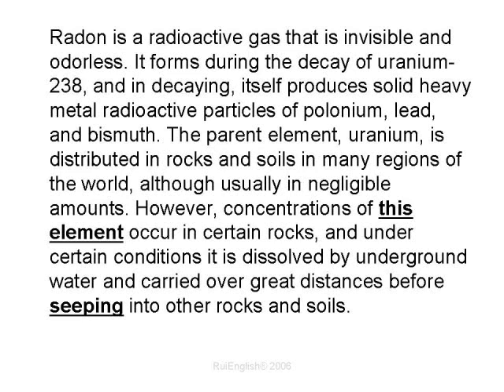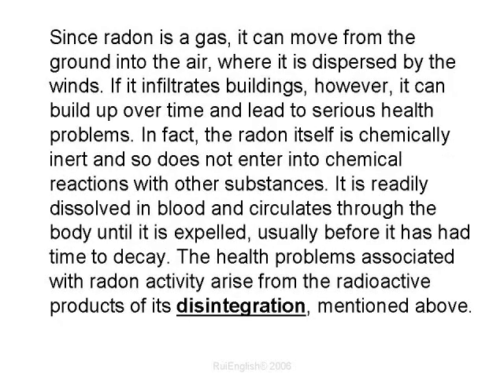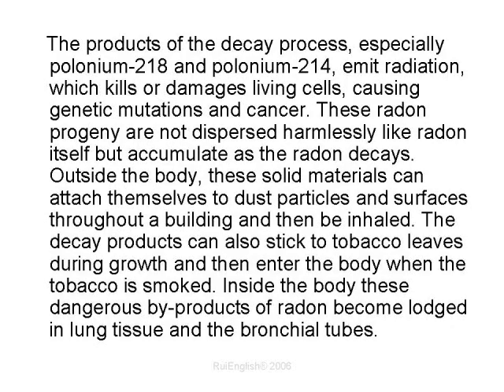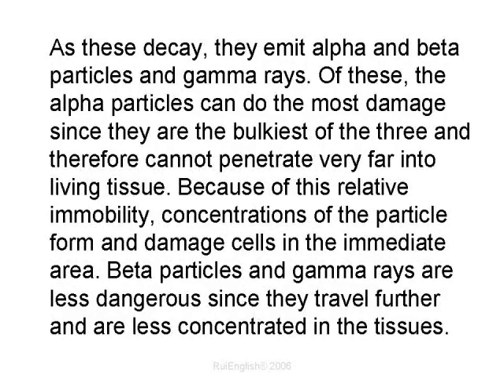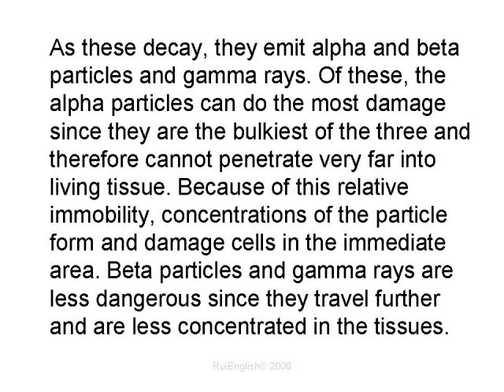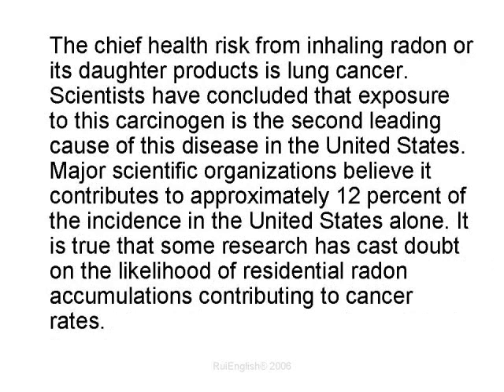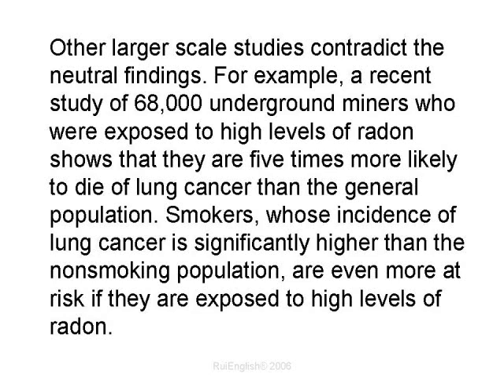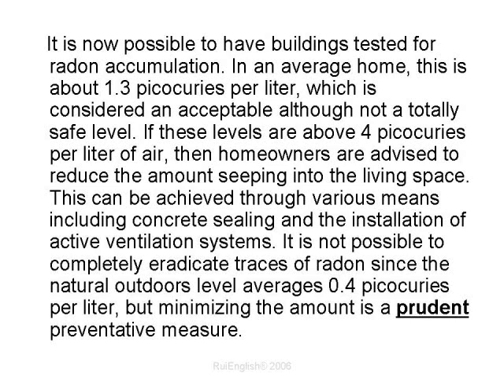Radon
RuiEnglish Lesson: iBT TOEFL Preparation

Radon is a radioactive gas that is invisible and odorless. It forms during the decay of uranium-238, and in decaying, itself produces solid heavy metal radioactive particles of polonium, lead, and bismuth. The parent element, uranium, is distributed in rocks and soils in many regions of the world, although usually in negligible amounts. However, concentrations of this element occur in certain rocks, and under certain conditions it is dissolved by underground water and carried over great distances before seeping into other rocks and soils.

 Since radon is a gas, it can move from the ground into the air, where it is dispersed by the winds. If it infiltrates buildings, however, it can build up over time and lead to serious health problems. In fact, the radon itself is chemically inert and so does not enter into chemical reactions with other substances. It is readily dissolved in blood and circulates through the body until it is expelled, usually before it has had time to decay. The health problems associated with radon activity arise from the radioactive products of its disintegration, mentioned above.

 The products of the decay process, especially polonium-218 and polonium-214, emit radiation, which kills or damages living cells, causing genetic mutations and cancer. These radon progeny are not dispersed harmlessly like radon itself but accumulate as the radon decays. Outside the body, these solid materials can attach themselves to dust particles and surfaces throughout a building and then be inhaled. The decay products can also stick to tobacco leaves during growth and then enter the body when the tobacco is smoked. Inside the body these dangerous by-products of radon become lodged in lung tissue and the bronchial tubes. As these decay, they emit alpha and beta particles and gamma rays. Of these, the alpha particles can do the most damage since they are the bulkiest of the three and therefore cannot penetrate very far into living tissue. Because of this relative immobility, concentrations of the particle form and damage cells in the immediate area. Beta particles and gamma rays are less dangerous since they travel further and are less concentrated in the tissues.

 The primary way that radon penetrates buildings is through foundations. It enters through cracks in basement floors, drains, loose-fitting pipes, and exposed soil areas. Radon also finds its way into water, although if the water is exposed to the atmosphere or agitated, the radon disperses into the air. Because of this, concentrations of this uranium daughter are not high in rivers, but water drawn from underground sources into homes can have elevated levels.

 The chief health risk from inhaling radon or its daughter products is lung cancer. Scientists have concluded that exposure to this carcinogen is the second leading cause of this disease in the United States. Major scientific organizations believe it contributes to approximately 12 percent of the incidence in the United States alone. It is true that some research has cast doubt on the likelihood of residential radon accumulations contributing to cancer rates. Other larger scale studies contradict the neutral findings. For example, a recent study of 68,000 underground miners who were exposed to high levels of radon shows that they are five times more likely to die of lung cancer than the general population. Smokers, whose incidence of lung cancer is significantly higher than the nonsmoking population, are even more at risk if they are exposed to high levels of radon.

 It is now possible to have buildings tested for radon accumulation. In an average home, this is about 1.3 picocuries per liter, which is considered an acceptable although not a totally safe level. If these levels are above 4 picocuries per liter of air, then homeowners are advised to reduce the amount seeping into the living space. This can be achieved through various means including concrete sealing and the installation of active ventilation systems. It is not possible to completely eradicate traces of radon since the natural outdoors level averages 0.4 picocuries per liter, but minimizing the amount is a prudent preventative measure.

English Live Club®
English conversation meetings to help you improve your English fluency.